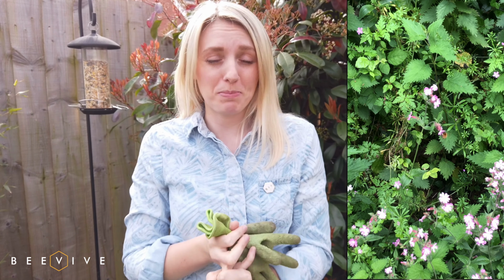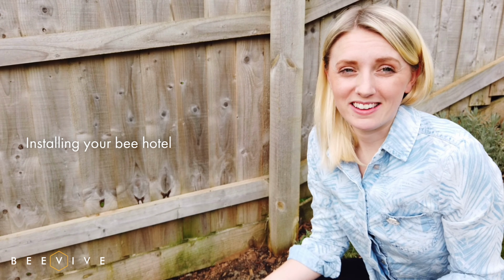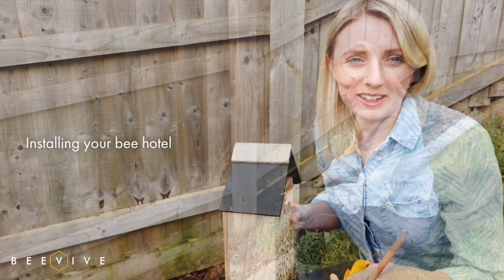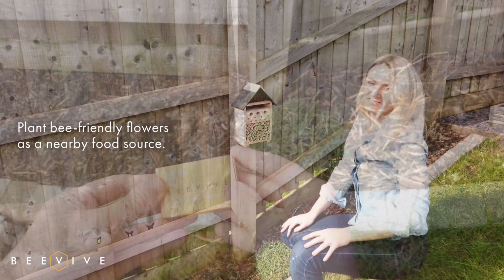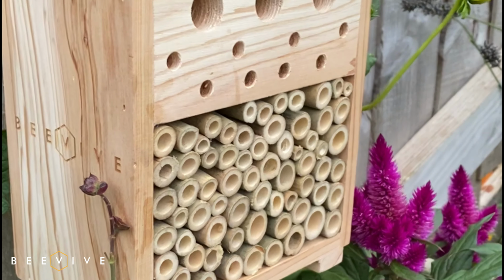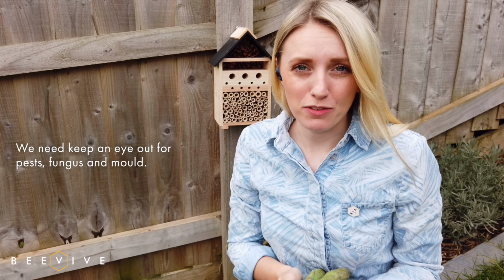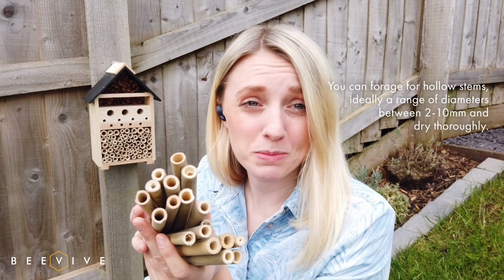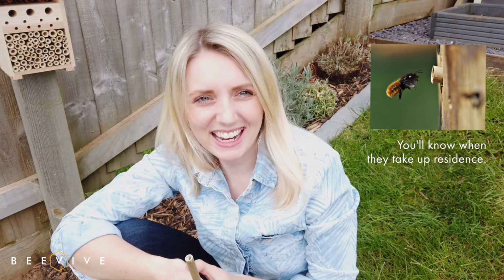How to Install and Maintain your Bee Hotel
A beginner's guide on how to successfully install & maintain a bee hotel. Demonstrated by co-founder of Beevive, Faye Whitley.